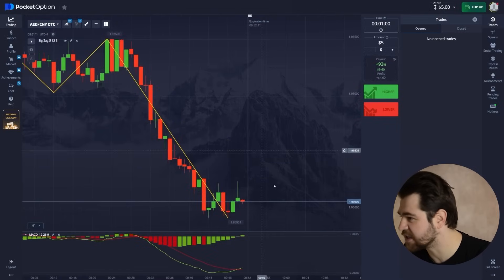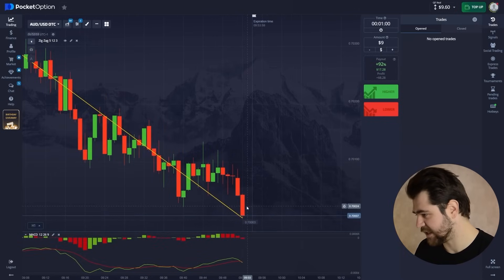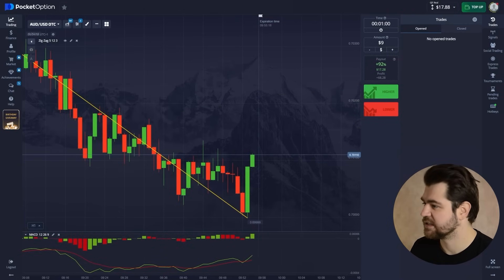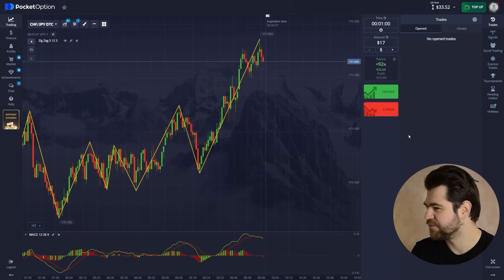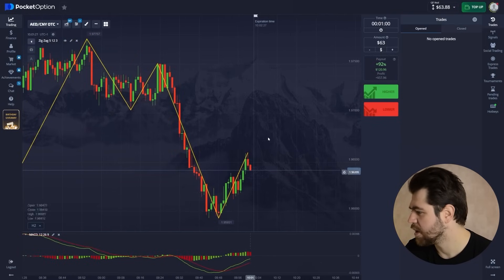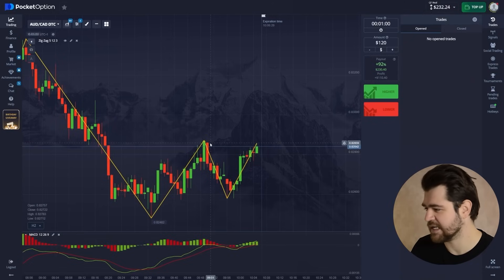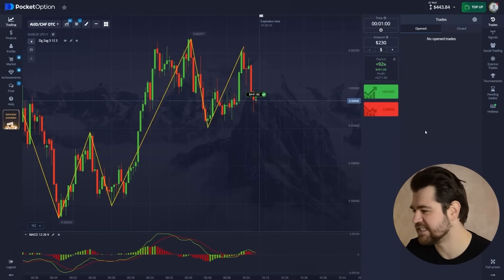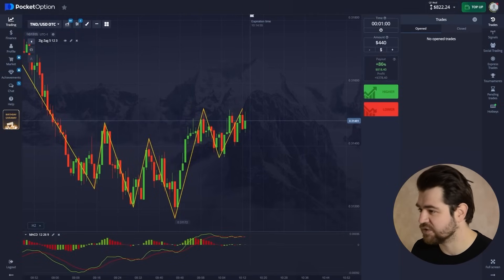🔥 GROWING DEPOSIT FROM $5 TO $1.200 | Binary Options Tips | Binary Options Trading Strategy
Are you eager to explore an alternative avenue to generate income in the financial markets 📊? Then binary options could be the perfect option for you 💎! Binary options offer a simplified approach to trading, allowing people to speculate on the price movements of various assets, including currencies, stocks and indices 🎯. Still have any questions? Write to me on my personal Telegram channel 👇!

Actually, with its user-friendly interface and accessible nature, binary options provide an excellent entry point for both novice and experienced traders ✅. However, it is crucial to approach binary options trading with a well-defined strategy and a disciplined mindset to effectively mitigate risks 🌐. So, let's dive into the world of binary options and unlock its earning potential and financial freedom!

binary options tips
binary options trading strategy
binary options explained
binary options education
binary options trading study
binary options trading earnings
binary options tutorial
binary options profit